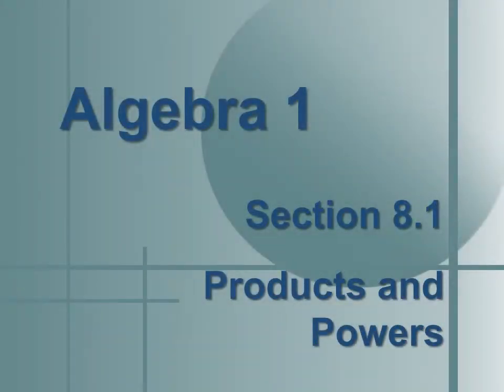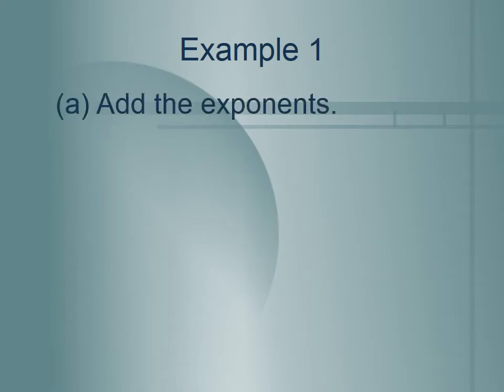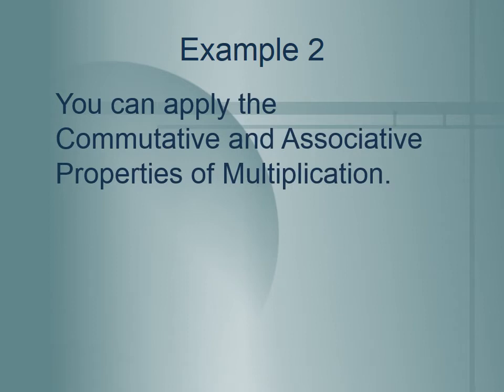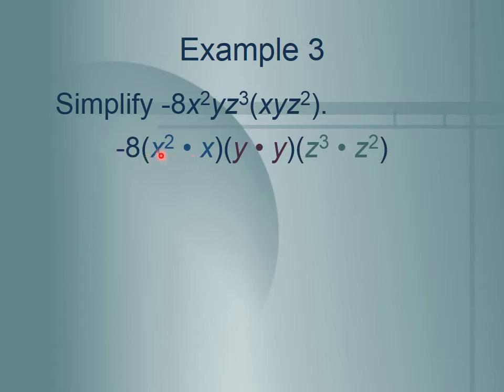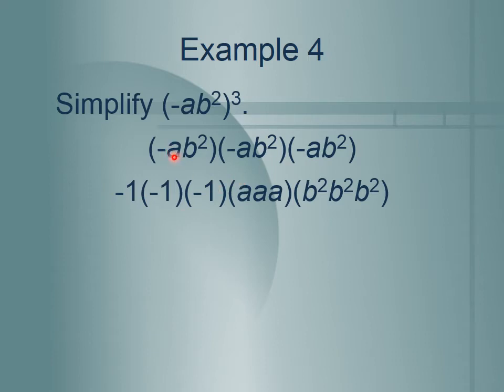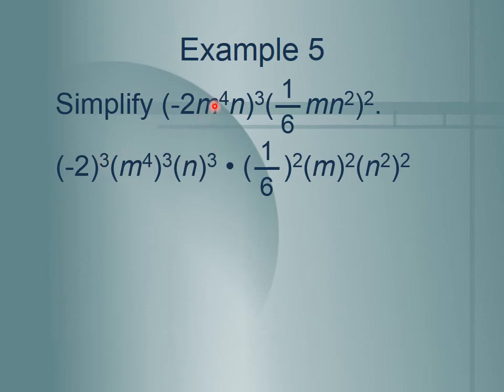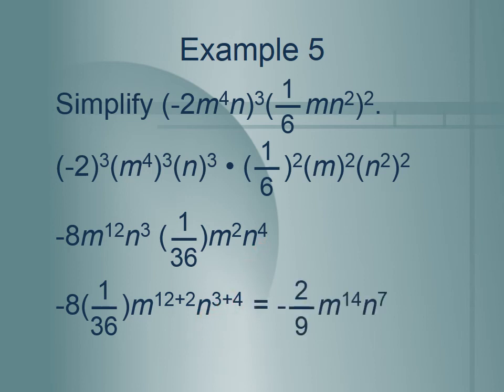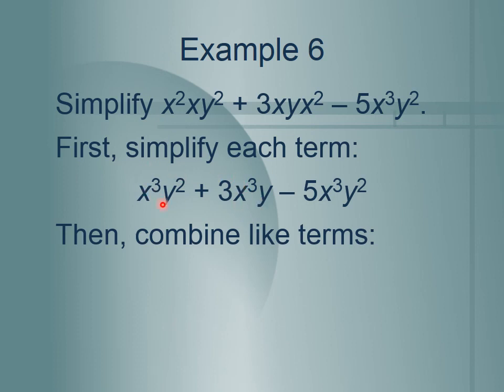Algebra 1 8.1 Products and Powers